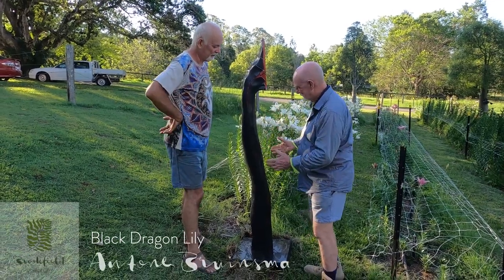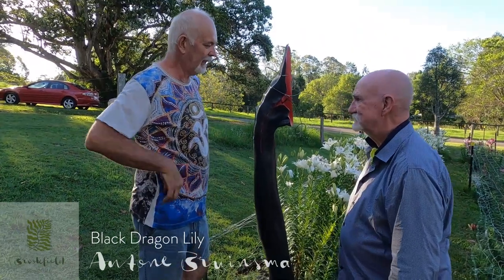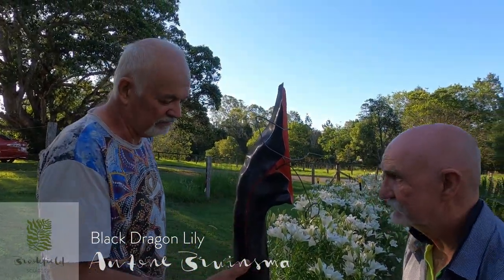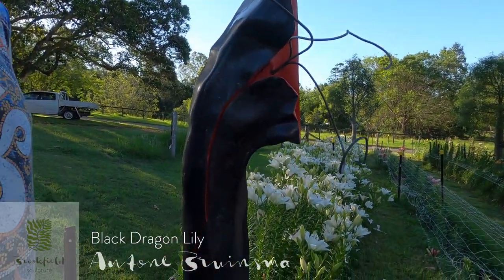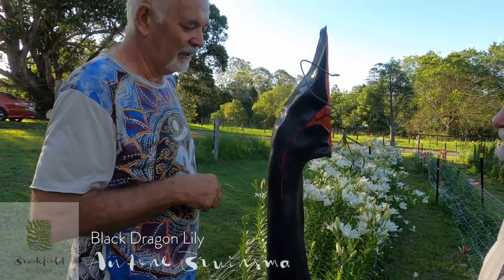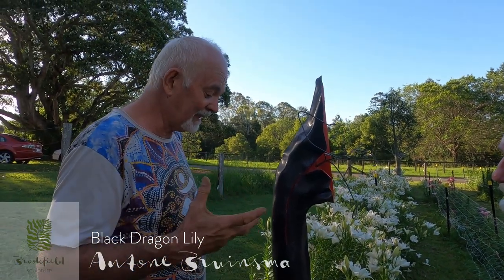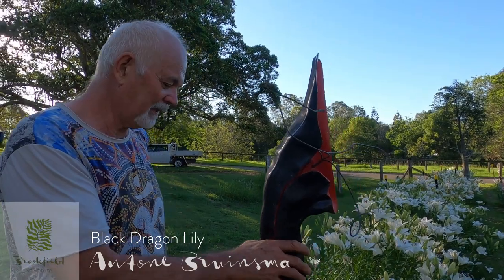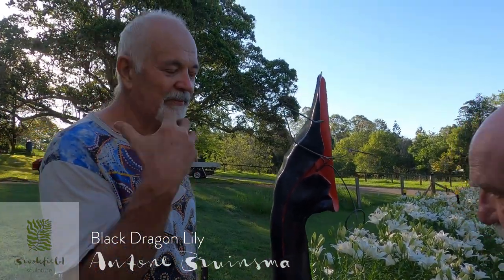Black Dragon Lily - Antone Bruinsma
This sculpture is for me an organic and playful representation of the earth’s energies rising. I initially had the vision to create this enigmatic piece and after I completed it discovered that such a flower, although quite different in form and colour, exists. I was glad to learn this afterwards as it allowed me the freedom to give it the form I wanted in black granite.